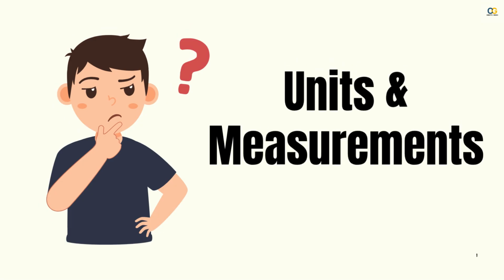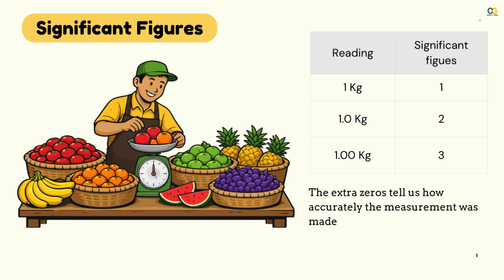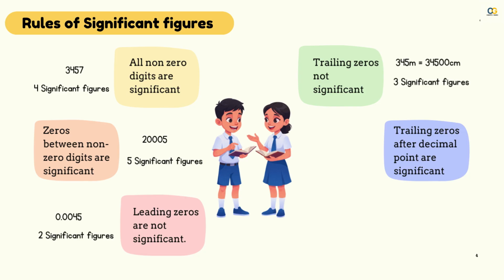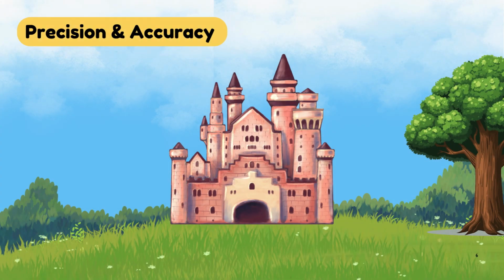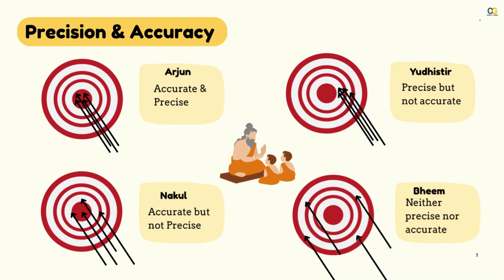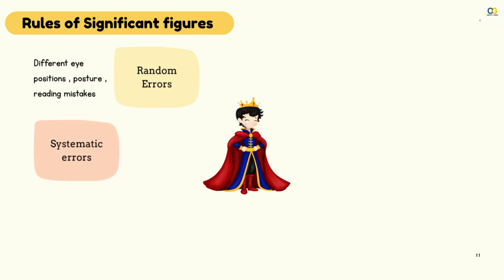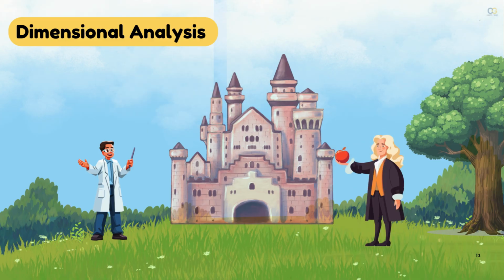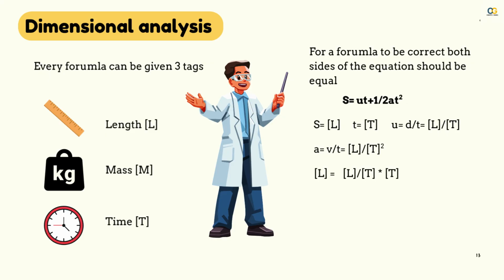Units & Measurements in 5 Minutes 🔥 | Class 11 Physics Quick Concepts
Confused about Units and Measurements? In this Quick Concepts lesson, learn one of the most important foundations of Physics in a simple and intuitive way.

📚 Topics Covered:
• Significant figures
• Accuracy & Precision
• Errors in measurement
• Dimensional Analysis

🎯 Perfect For:
• Class 11 Physics students
• JEE Aspirants
• NEET Aspirants

Learn concepts, not memorization.